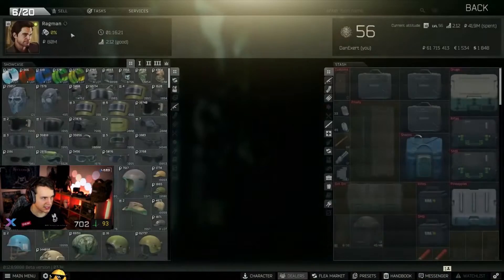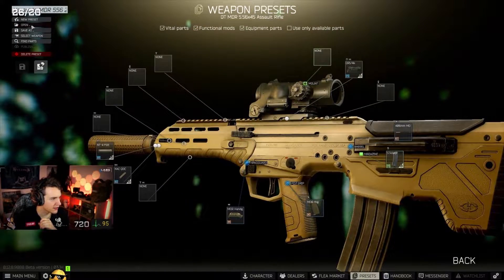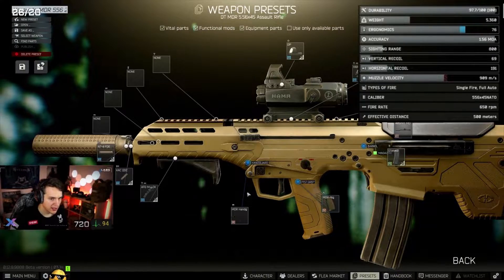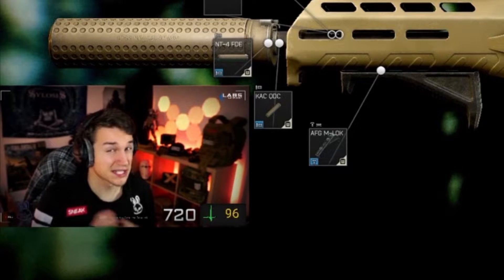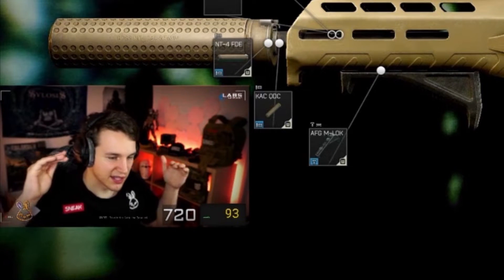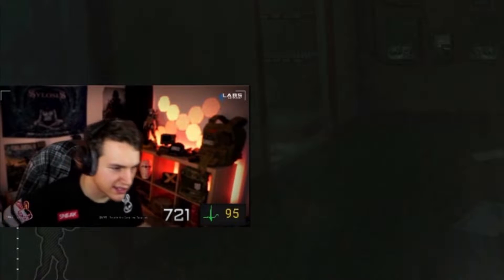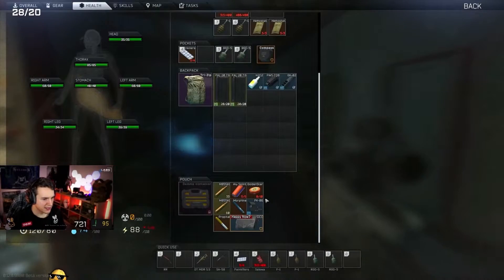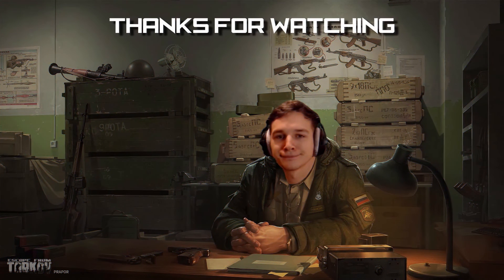The Best Budget Build (DT MDR 5.56x45) | Escape From Tarkov Guide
The 5.56 MDR is the best bang for your buck. It's towards the top end of the budget spectrum, but it's worth it. In this video, you'll learn why the MDR is so good and you'll see how it performs in raid.

In this Escape From Tarkov Guide, DanExert explains why the MDR is the best bang for your buck in regards to budget builds. With the community, he explains more about the MDR and the specific build. Then, he demonstrates how to use the weapon on Customs. Watch the video and decide if it's the best budget build now.

We highlighted this Escape From Tarkov video from gameplay that aired on-stream.

How to Build a Budget MDR for Versatility | Budget Builds Ep. 7 | Escape From Tarkov Tips